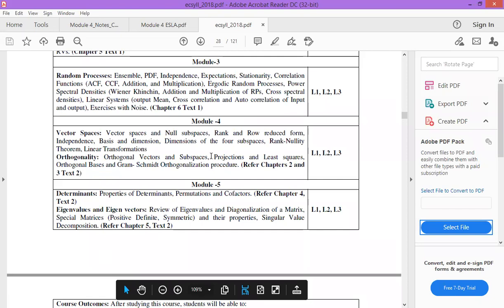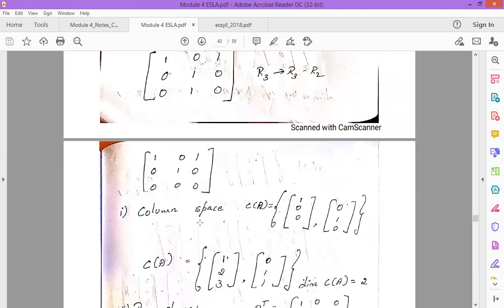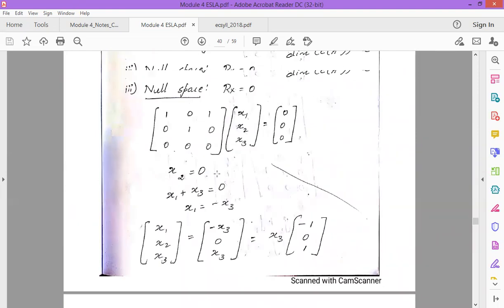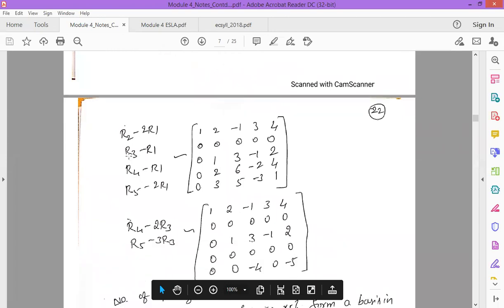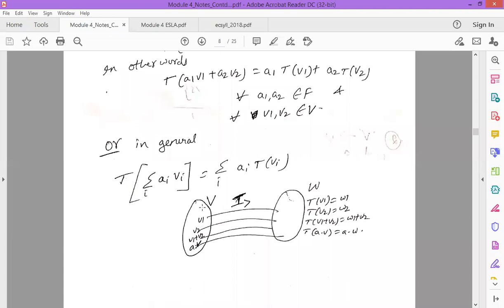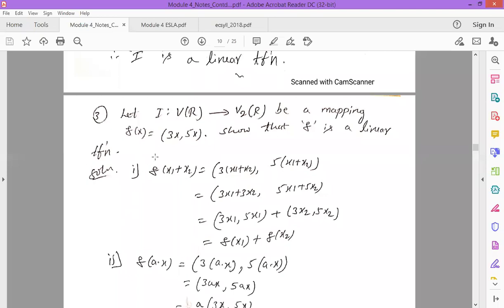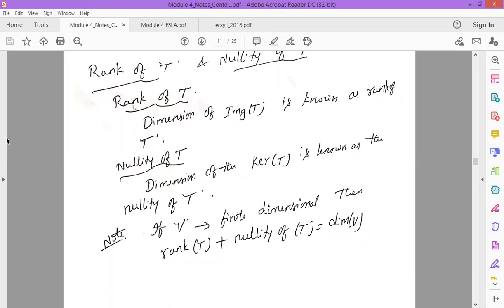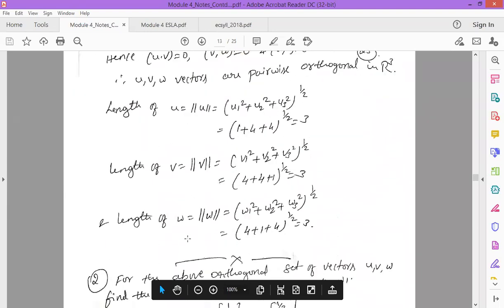18EC44_FOUR_SUBSPACES_BASIS_LINEAR_TRANSFORMATION_PROBLEMS_CLASS41